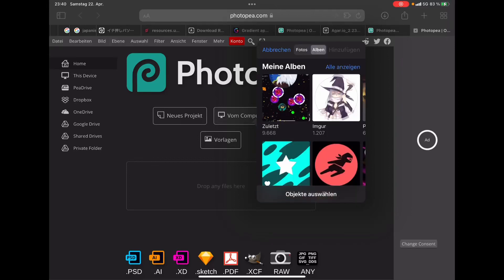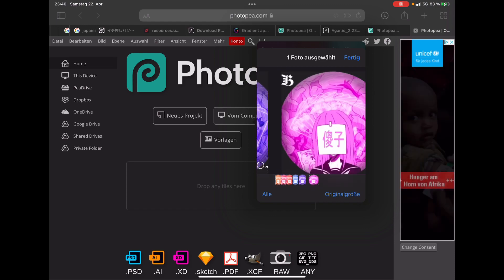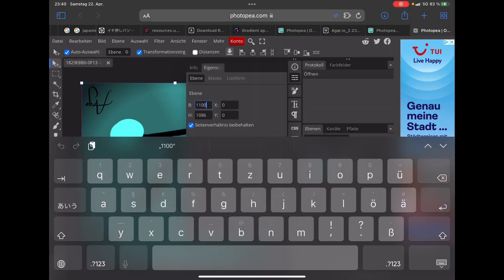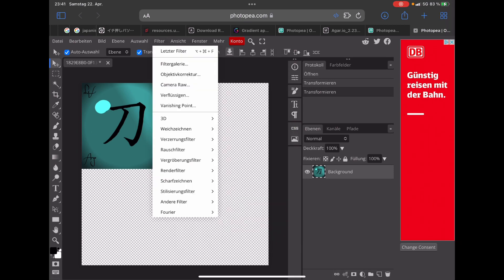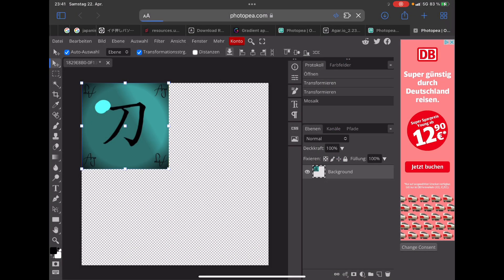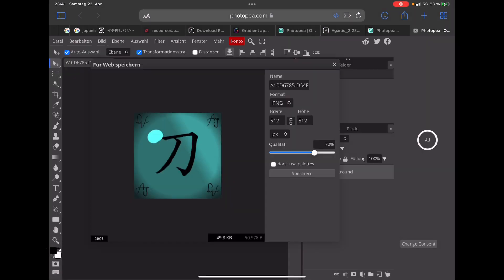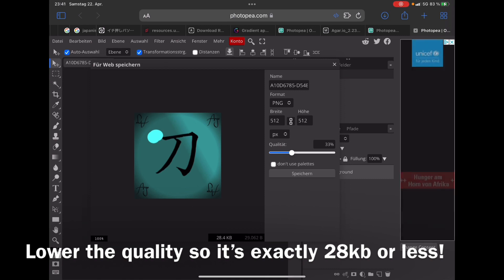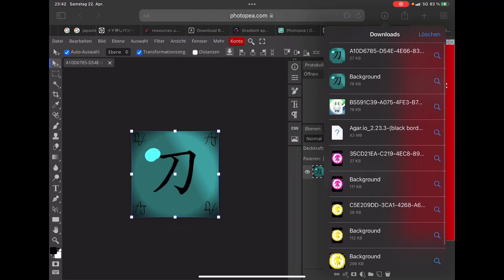Agar.io Tutorial How to make custom skins in Agar.io mobile / resize images / Custom Skin agario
Go to photopea and follow the steps enjoy